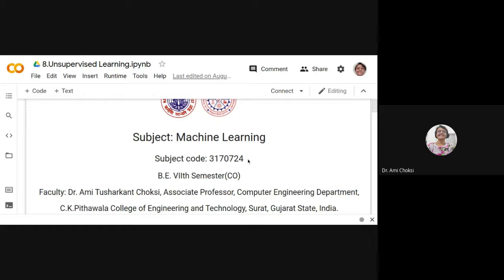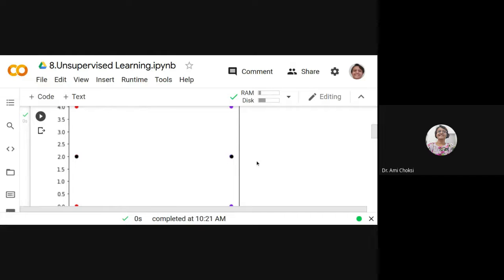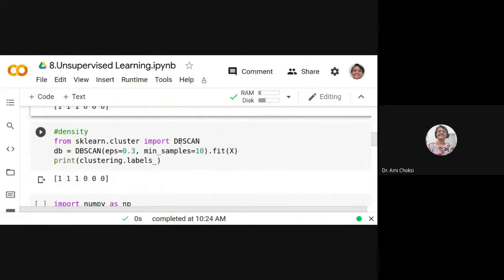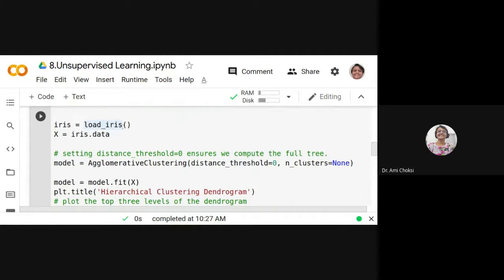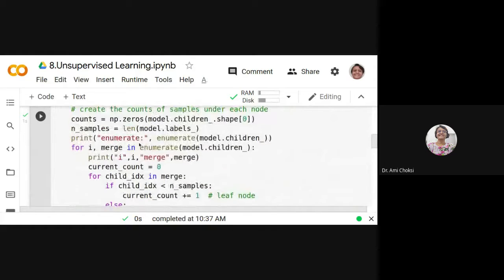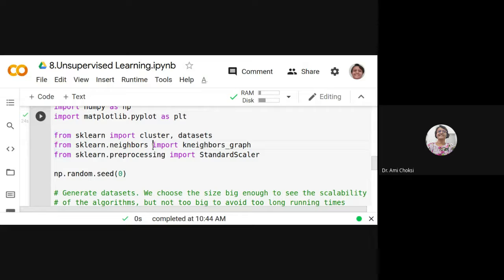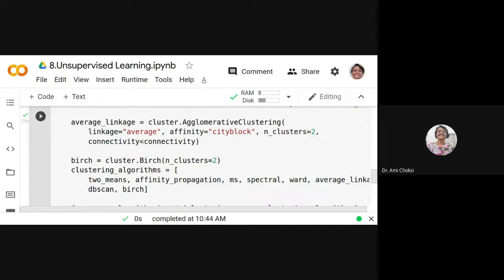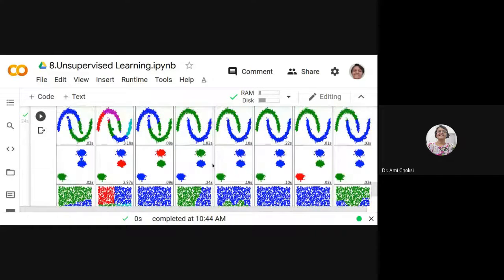21.Unsupervised learning implementation using Python